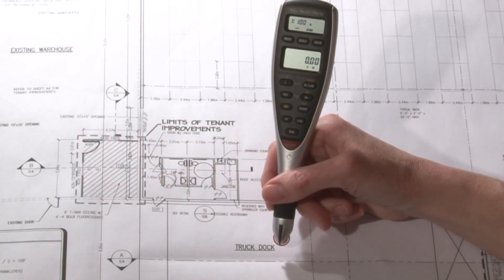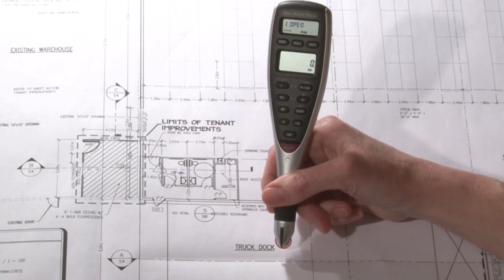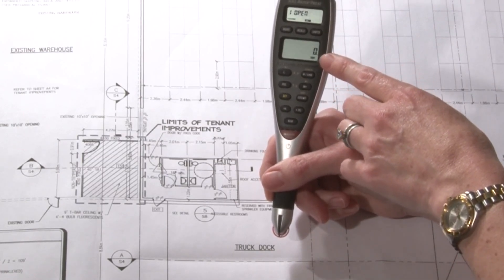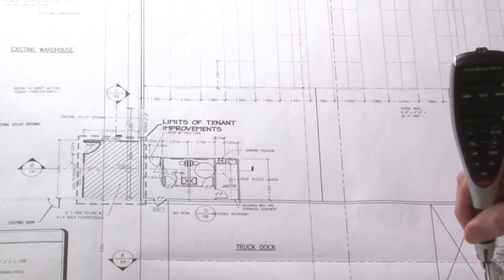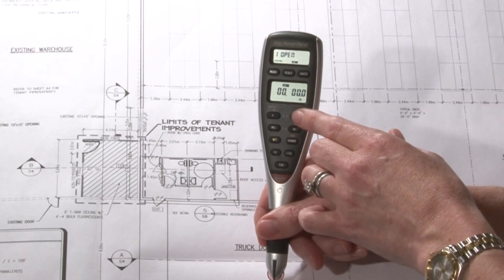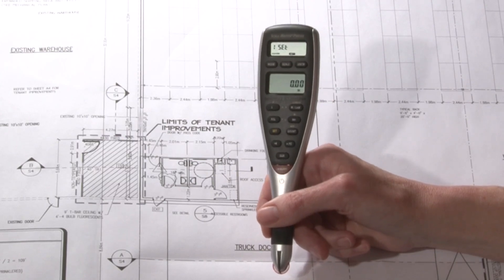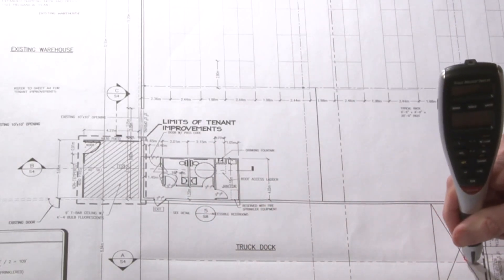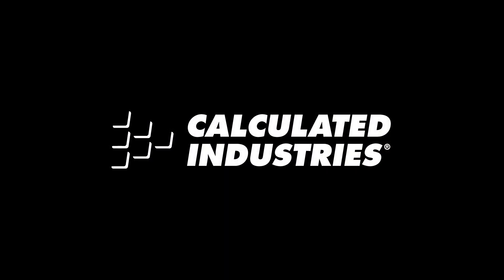Scale Master Pro XE (Metric) Custom Scale Setting How To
See how to set the Custom Scale mode on the Scale Master Pro XE by Calculated Industries so you can easily perform accurate plan takeoffs on out-of-scale plans. With 91 built-in metric and US scales -- plus the ability to set and store 10 out-of-scale plans -- you will always have the right scale. Length, Width and Height keys simplify area and volume takeoffs. Optional PC interface lets you send any takeoff values directly to excel or your favorite estimating program. This quick overview briefly shows how to set and store Custom Scales for plans that have been reproduced, enlarged, faxed or are otherwise out-of-scale.